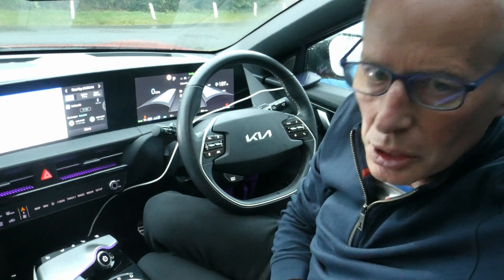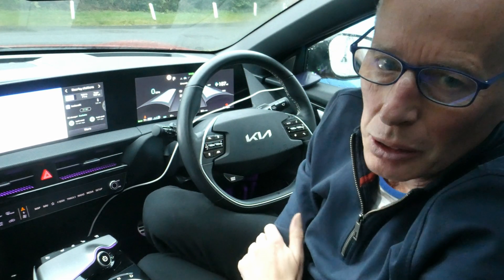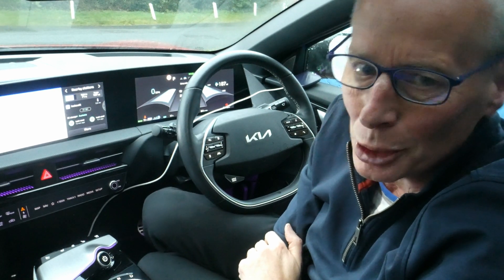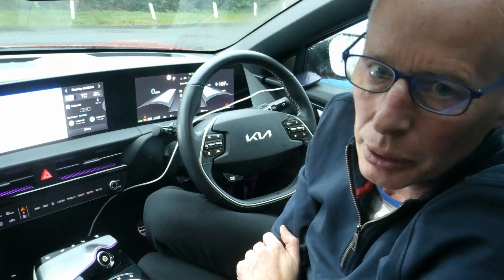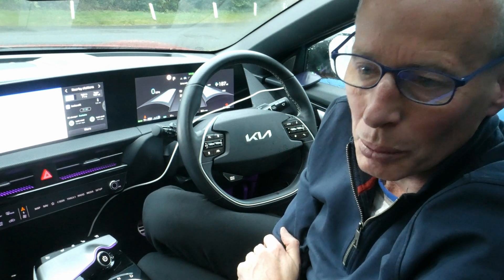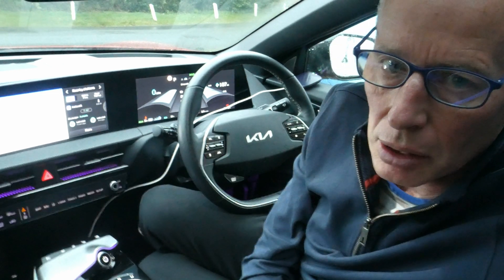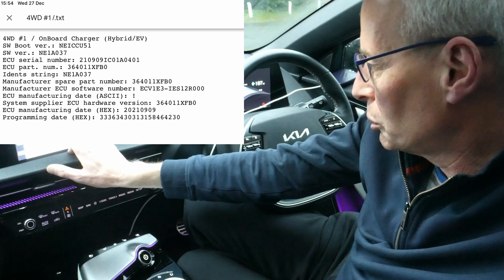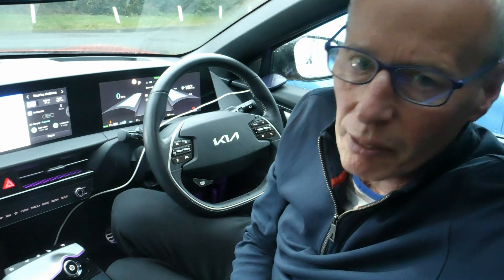The Kia EV6 ICCU (Integrated Charging Control Unit) update that never was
It turns out that if you had the ICCU update ( 230071) in September that was before the official recall.
This is the official Kia UK release of the very same update.

ICCU is Integrated Charging Control Unit
This is an inverter/voltage converter that sits under the back seat and cross converts to and from the traction battery 800v system down to 12v for charging the 12v battery,provides V2L 240 volt & powers the motor.

Details as follows:-
ICCU Upgrade   230071/KCE23-92-E470-CV

This bulletin provides information to inspect the Integrated Charging Control Unit (“ICCU”) in certain 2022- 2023MY EV6 (CV) vehicles manufactured from November 17, 2021 through May 30, 2023. Depending on the results of the inspection, dealers are to either install an improved ICCU software logic or replace the ICCU and ICCU Fuse. The ICCU in the subject vehicle may get damaged due to an over-current condition in the high- voltage system. This condition may cause the illumination of the “Service Warning Light,” "Check electric vehicle system", and/or "Stop vehicle and check power supply" warning messages, along with audible beeps, instructing the driver to stop the vehicle at a safe location. Following these warnings, gradual reductions in power may occur. If the vehicle continues to be driven, it will gradually come to a halt. Kia is conducting this Voluntary Service Campaign to improve the ICCU software logic to prevent high-voltage circuit damage. Follow the procedure outlined in this publication. Before conducting the procedure, verify that the vehicle is included in the list of affected VINs.

Currently installed version (from Car Scanner OBD)

4WD #1 / OnBoard Charger (Hybrid/EV)
SW Boot ver.: NEICCU51
SW ver.: NE1A037
ECU serial number: 210909IC01A0401
ECU part. num.: 364011XFB0
Idents string: NE1A037
Manufacturer spare part number: 364011XFB0
Manufacturer ECU software number: ECV1E3-IES12R000
ECU manufacturing date (ASCII): !
System supplier ECU hardware version: 364011XFB0
ECU manufacturing date (HEX): 20210909
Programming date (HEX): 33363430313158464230